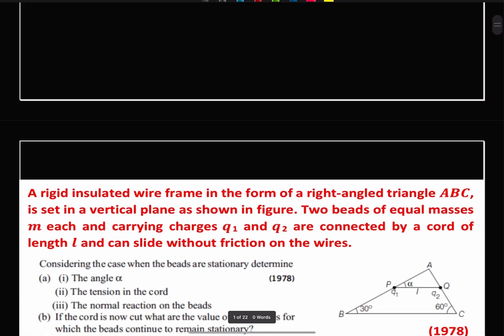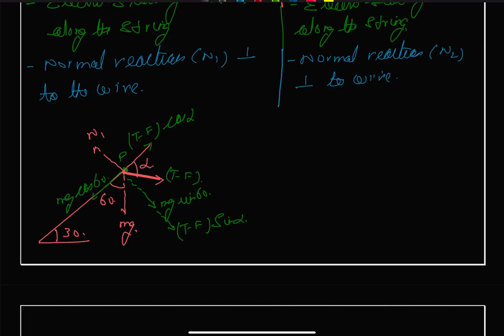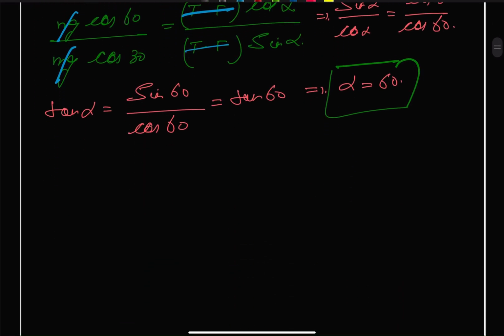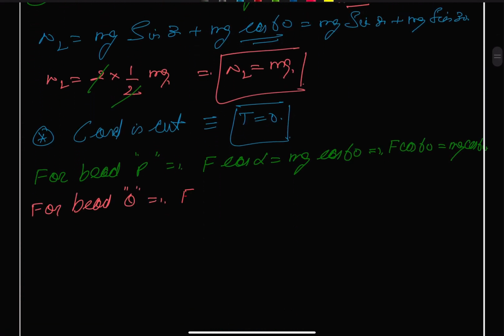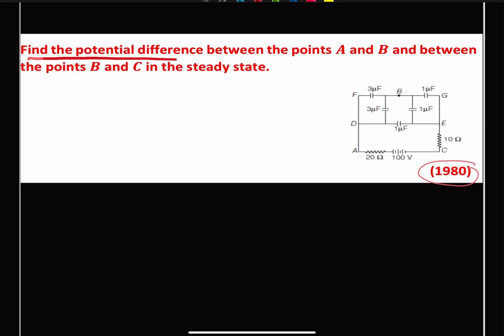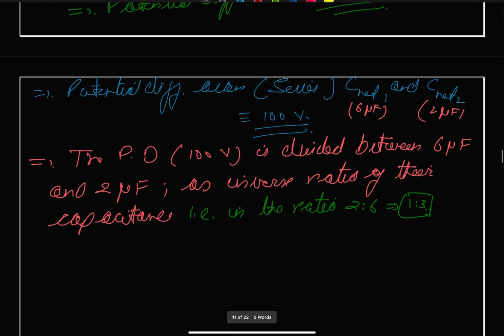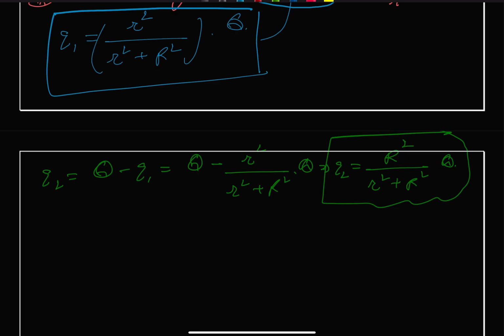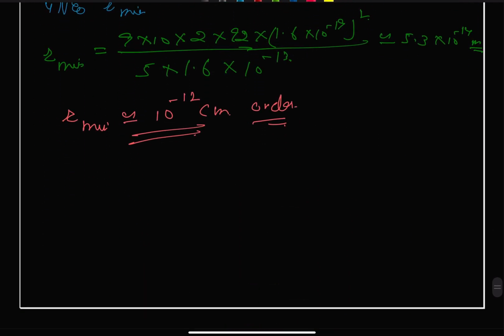IIT JEE Mains and Advanced PYQ: ELECTROSTATICS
A rigid insulated wire frame in the form of a right-angled triangle 𝑨𝑩𝑪, is set in a vertical plane as shown in figure. Two beads of equal masses 𝒎 each and carrying charges 𝒒1 and 𝒒2 are connected by a cord of length 𝒍 and can slide without friction on the wires.
(1978)

A pendulum bob of mass 80 mg and carrying a charge of 2 ×10−8 C is at rest in a horizontal uniform electric field of 20,000 V/m. Find the tension in the thread of the pendulum and the angle it makes with the vertical. (Take g = 9.8 ms-2)
(1979)

Find the potential difference between the points 𝑨 and 𝑩 and between the points 𝑩 and 𝑪 in the steady state.
(1980)

A charge 𝑸 is distributed over two concentric hollow spheres of radii 𝒓 and 𝑹 ( 𝒓) such that the surface densities are equal. Find the potential at the common centre.
(1981)

An alpha particle of energy 5 MeV is scattered through 180° by a fixed uranium nucleus. The distance of closest approach is of the order of
(1981)